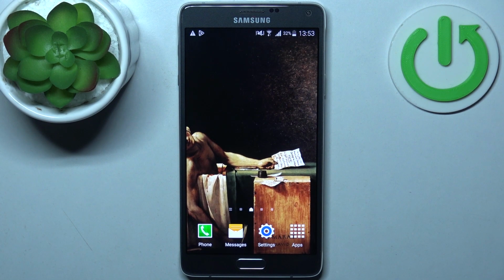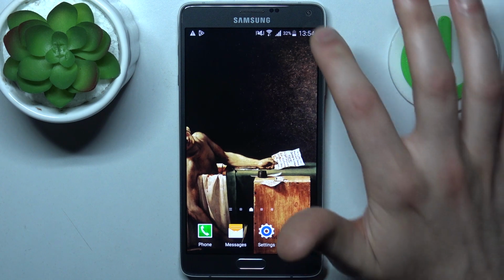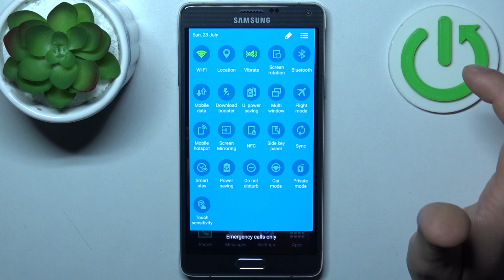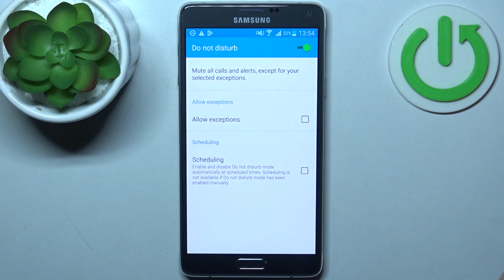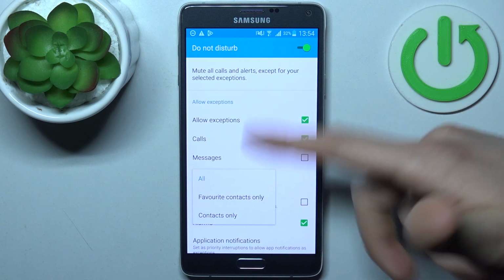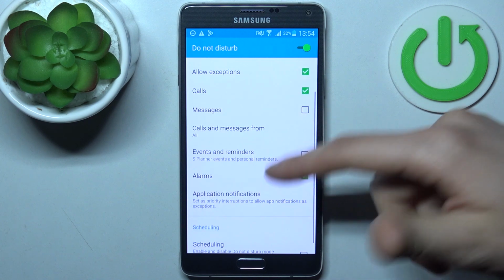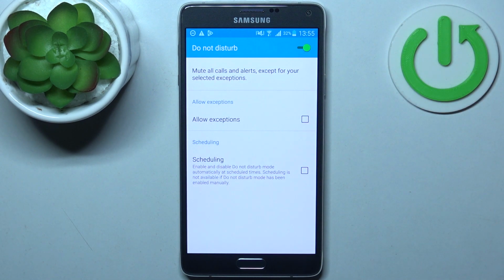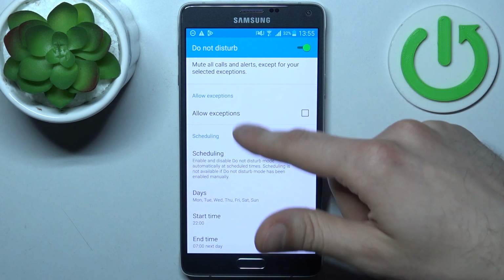How to enable Do Not Disturb mode on SAMSUNG Galaxy Note 4 / DND mode on SAMSUNG Galaxy Note 4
This YouTube tutorial provides a step-by-step guide on how to turn on Do Not Disturb mode on your Samsung Galaxy Note 4. Enabling Do Not Disturb (DND) mode blocks calls and notifications for uninterrupted rest or work. Whether you want to avoid disturbances at night or stay focused in a meeting, the Galaxy Note 4 makes it easy to customize and schedule this useful mode.

How to Enable Do Not Disturb Mode on Samsung Galaxy Note 4?
How to Turn On DND on Galaxy Note 4 to Block Notifications?
How to Set Up Scheduled DND on Samsung Note 4?